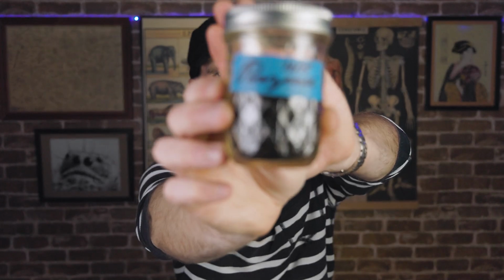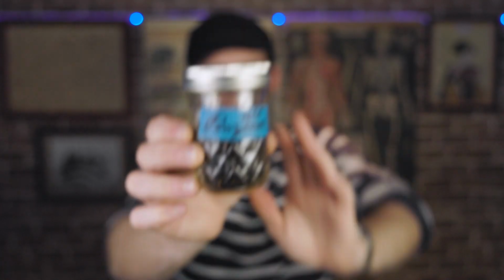Sunday STUFFandTHINGS | 09/12/2021 | AGED PENZANCE AND THE DYING EARTH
Upcoming videos.
    Valheim.
    A six year-old jar of Penzance.
Ghost of Tsushima: Director's Cut.
"Tales of the Dying Earth" by Jack Vance.
Can you improve on Esoterica "Penzance" by aging it?
Color correction in Premiere Pro.

Next week!

$25.00 Supporters:
- Kirk Crompton
- Glenn
- Jason Buckner
- jen0cyde
- John Leone
- Gloria Phillips
- Ryan McFadin
- Matt Marino
- Joe Heaphy
- MDoftheNorth

Maniacs ($100)
- Peter Straub
- Bob Magee
- David Gaudreau